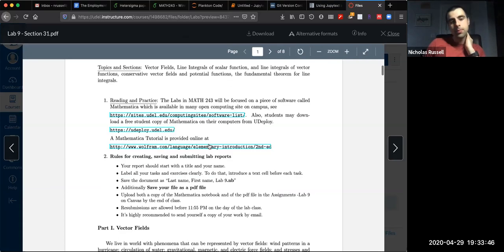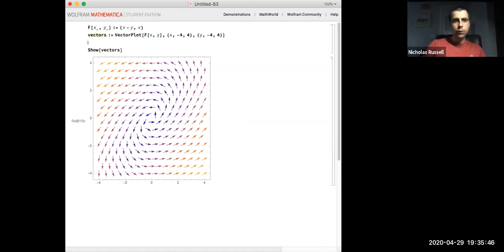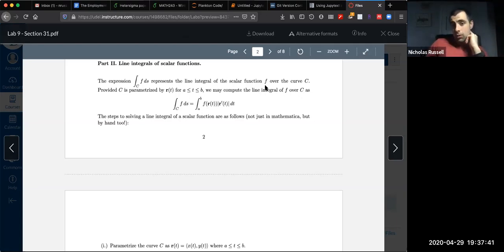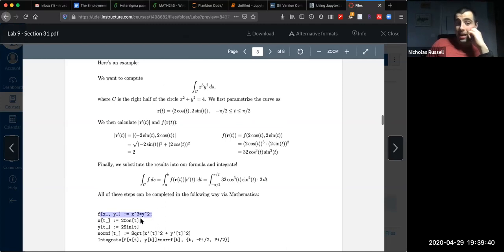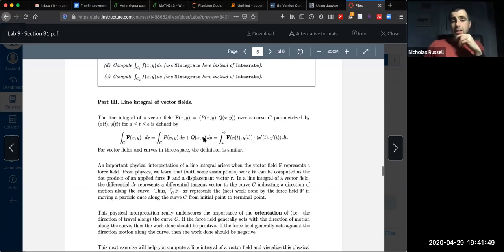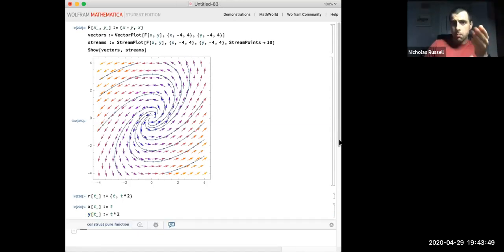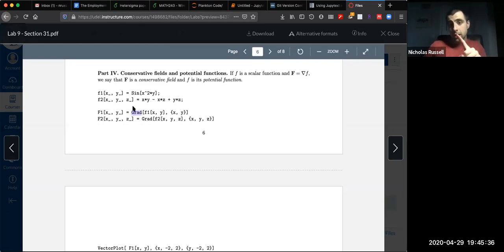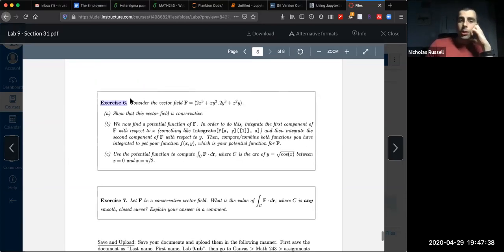Lab 9 Introduction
In this lab, we introduce Lab 9 that discusses vector fields, line integrals, and conservative vector fields.